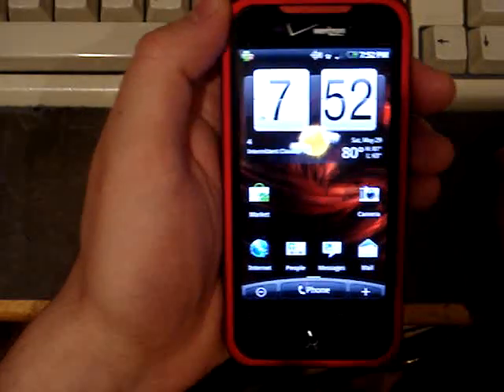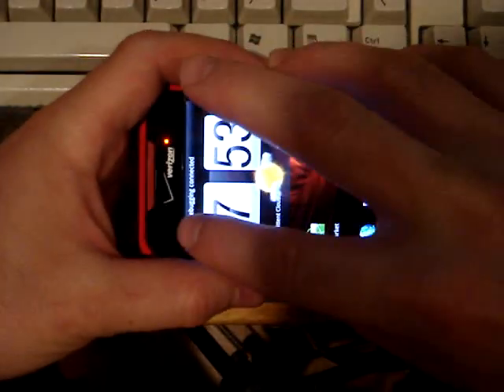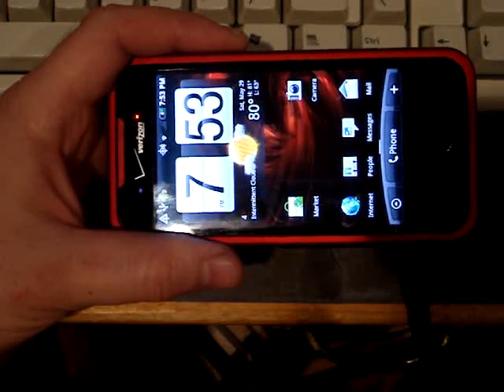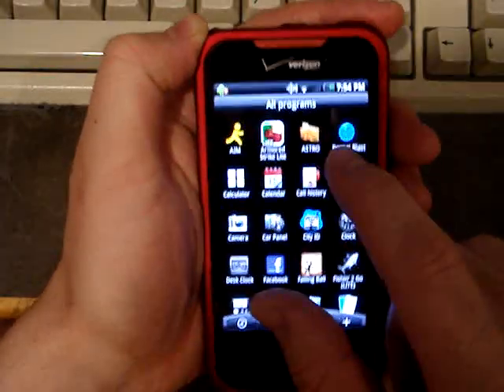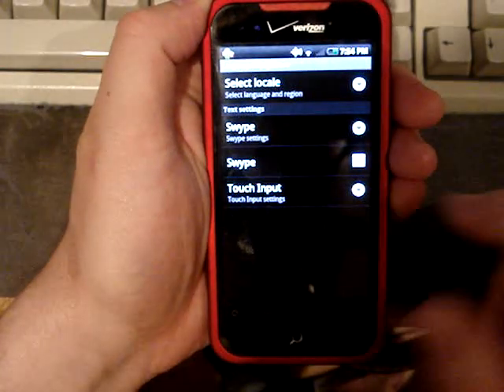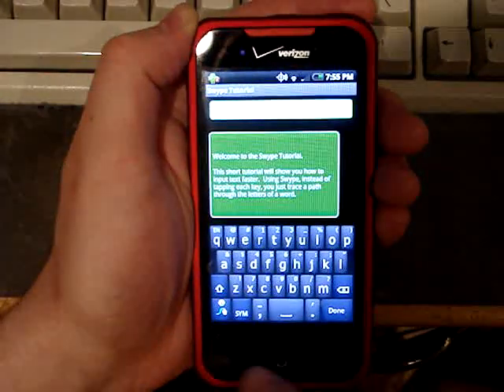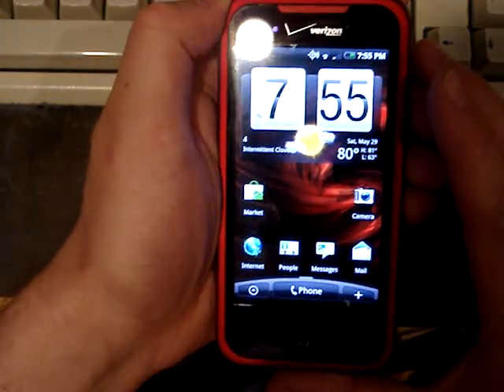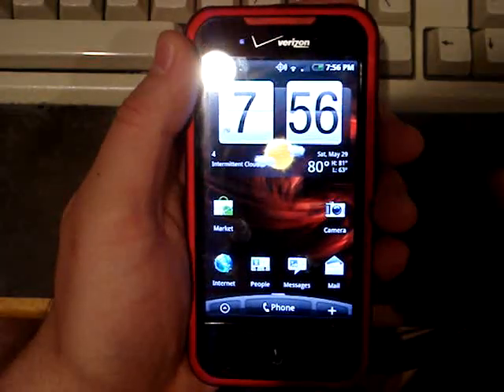Installing swype on the HTC Incredible droid phone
[Edit] UPDATE 1/10/11  This is an older video with a link to the older file, at the time of the video it works, as of right now I'm getting mixed feedback from people. If it doesn't work, move on. If it does work. cool beans. As far as people saying sharebee is making them click on links or take surveys disable popups and you shouldn't have an issue. I've never had any issues with sharebee in the last 2 years.  [Edit]

Installing swype on my HTC Incredible droid phone.

For the file needed go to

Once downloaded copy the file directly to your phone SD card. Open up the file using a file manager like Astro, go to settings and turn the swype keyboard on, use the tutorial located at the bottom of the swype settings, if need be reset the phone.